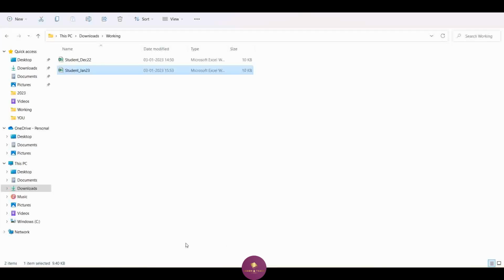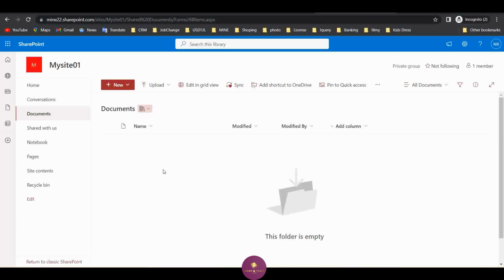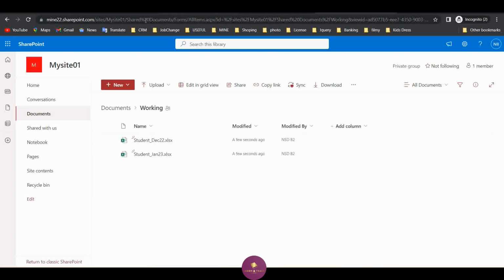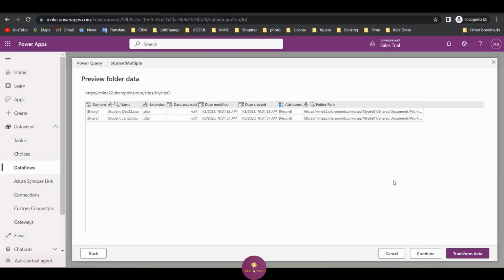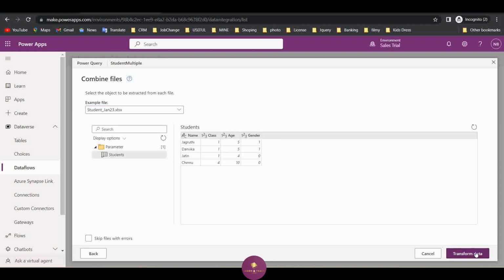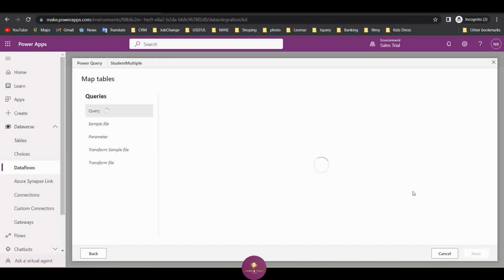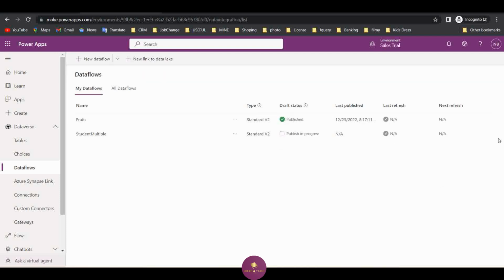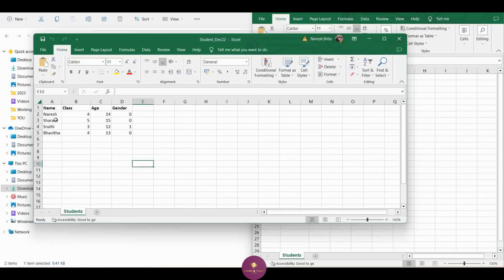Dataflows in Dynamics 365 | Day - 04 | Combine files using Dataflow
-Learn & Teach